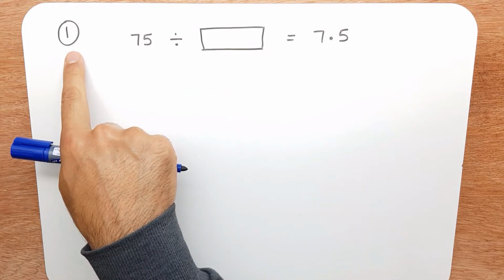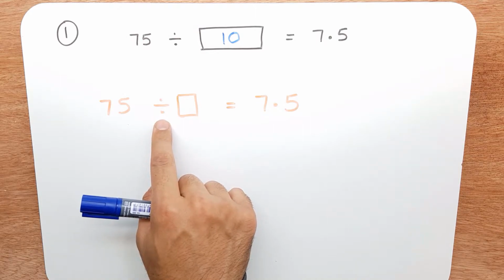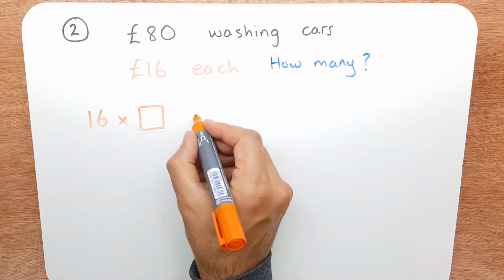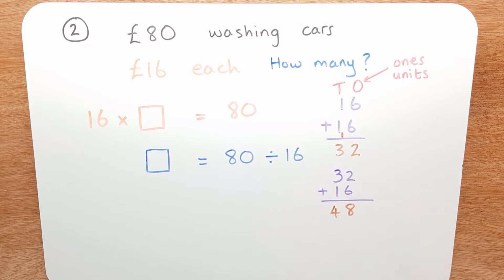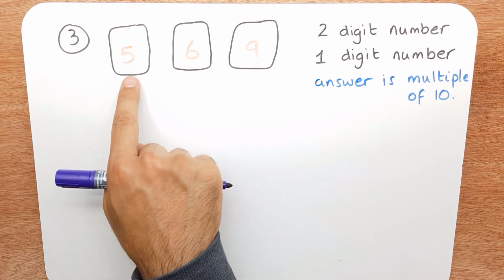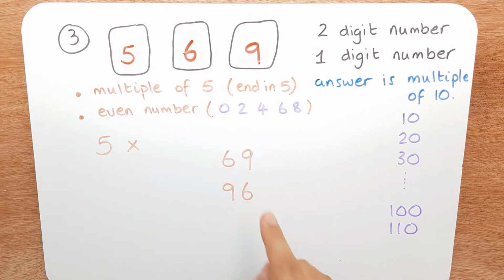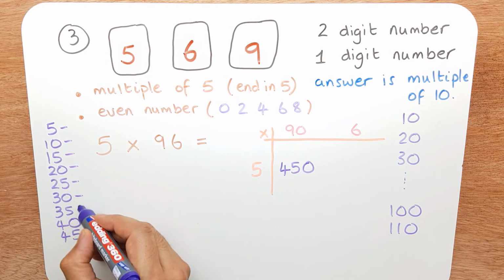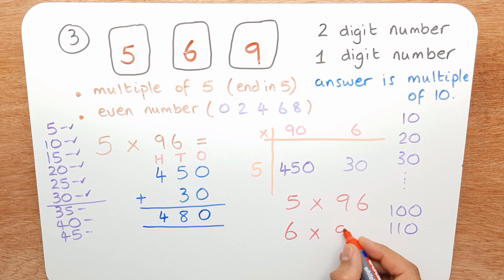Mathematics SATS 2017 PAPER 3 - Q1 to Q3